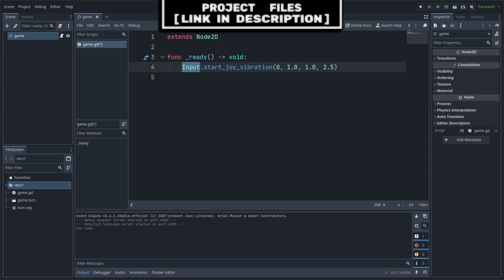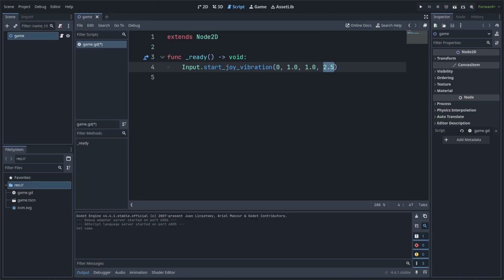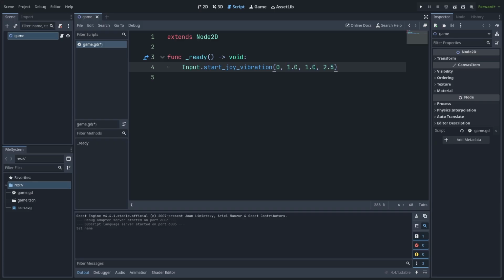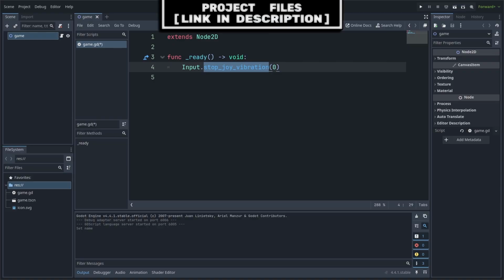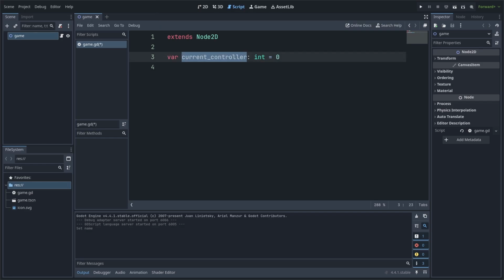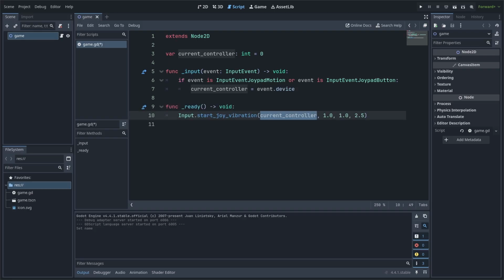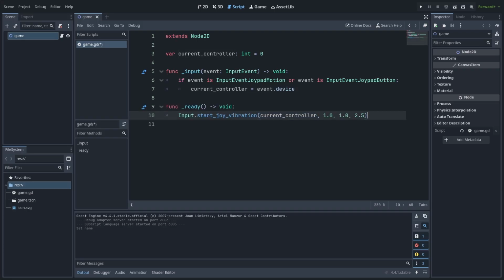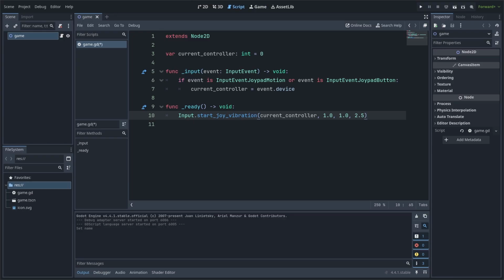Vibrate a Controller in Godot 4.4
Learn how to vibrate a controller in Godot 4.4

In this video you will learn how to vibrate a controller in the Godot Game Engine Version 4.4

6N2VR-EZBBR-I8MVZ